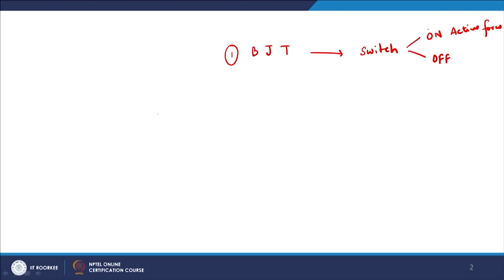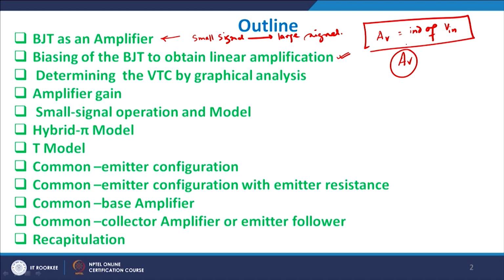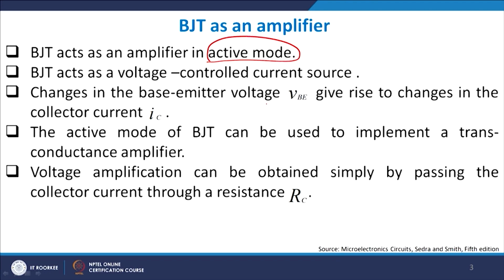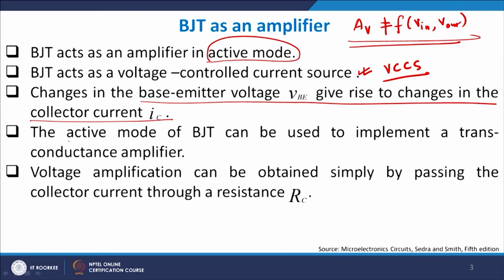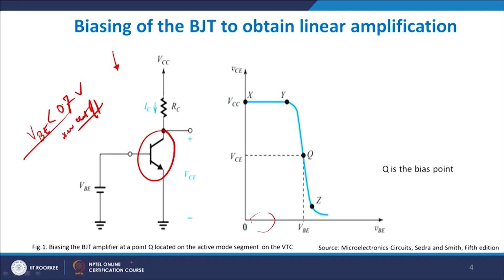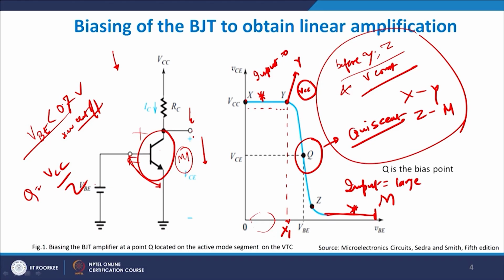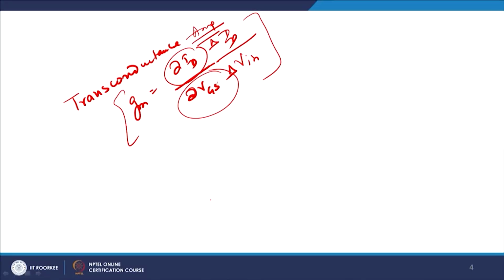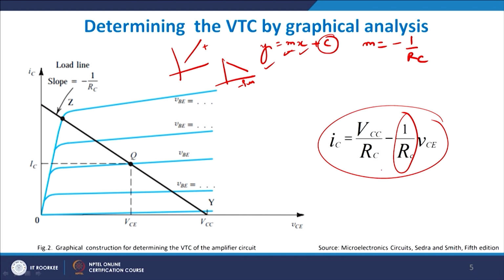BJT as an amplifier ,small circuit model-I